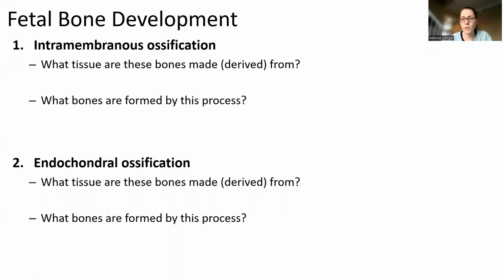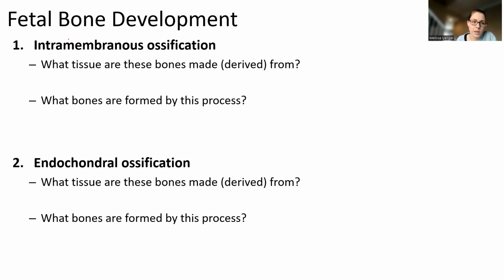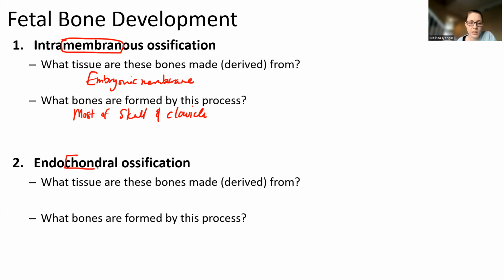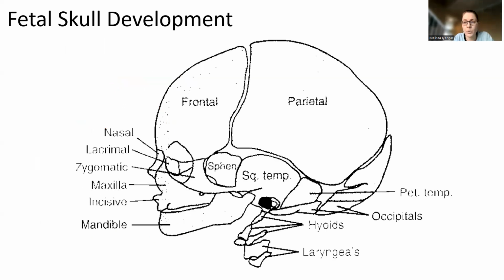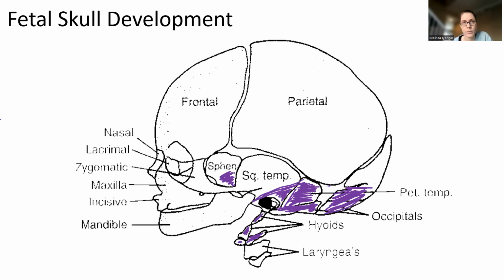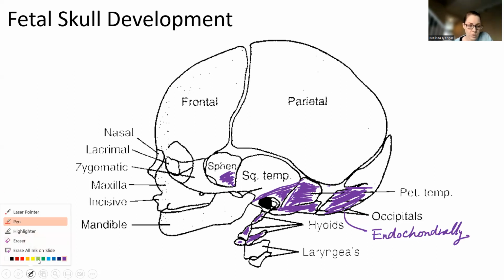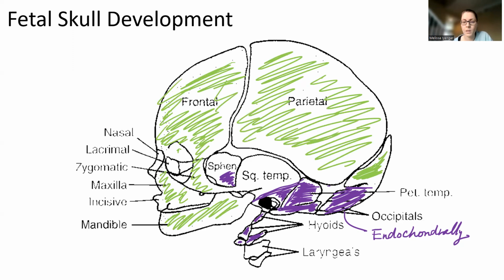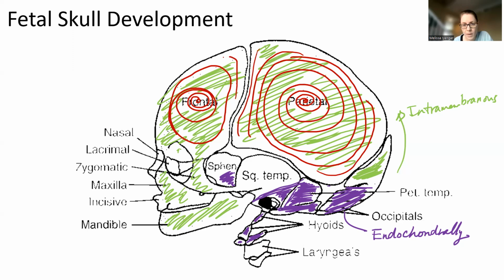2230 F22 - Skull Supplement Part 2